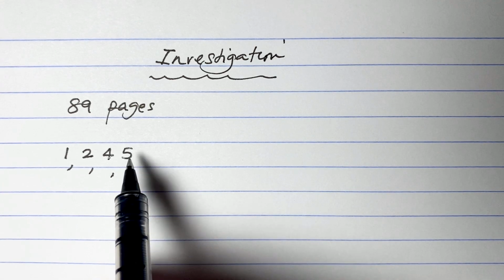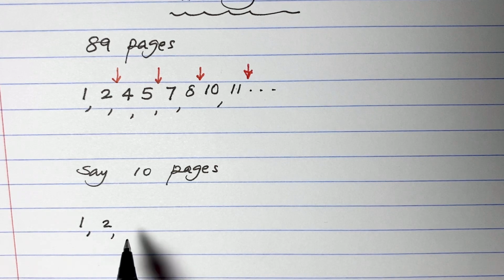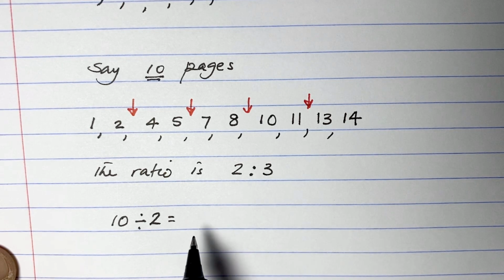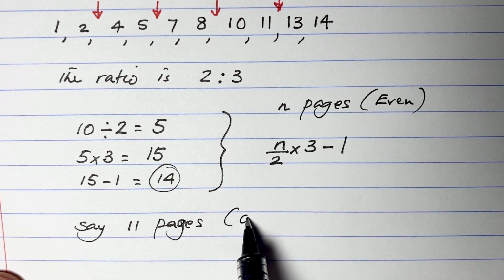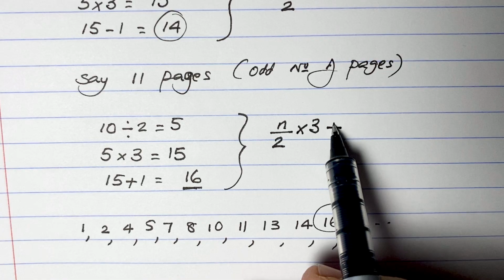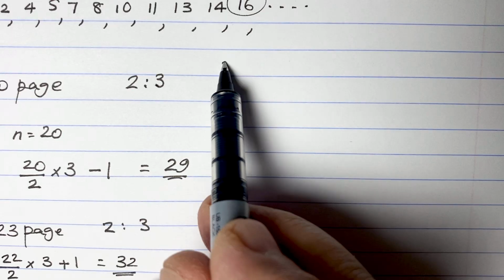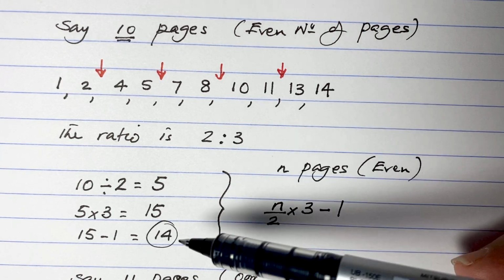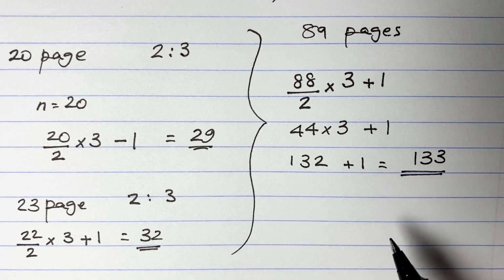GCSE Maths Investigation, Step by Step Guide with Examples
Struggling with Maths Investigations? This complete GCSE Maths Investigation lesson walks you through everything step by step so you can approach any problem with confidence.

In this video, you’ll learn how to:

• Understand what an investigation question is really asking
• Spot patterns and form logical conclusions
• Structure your working clearly for maximum marks
• Test ideas and explain your reasoning properly
• Avoid common mistakes that cost students easy marks

Every stage is explained clearly, with worked examples and practice-style questions so you can see exactly how to think through an investigation from start to finish.

This isn’t just about getting the answer. It’s about learning how to think like a top GCSE student and show full mathematical reasoning.

If you’re revising for exams or want to boost your algebra and problem-solving skills, this lesson will seriously level up your confidence.